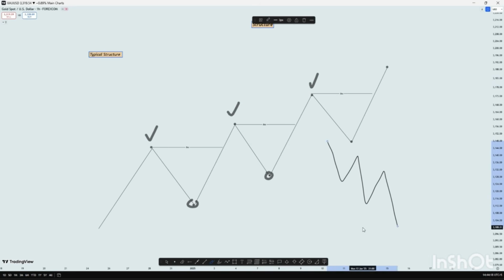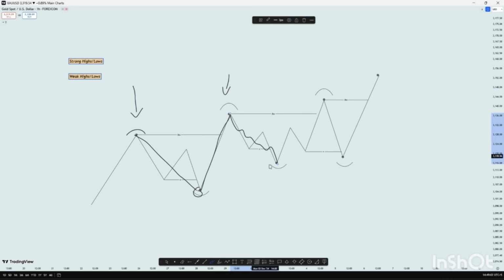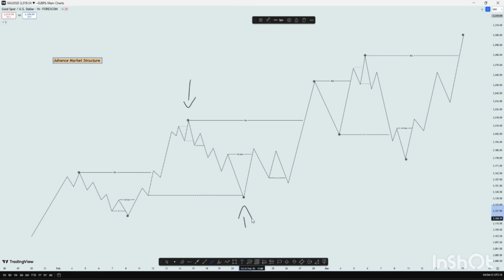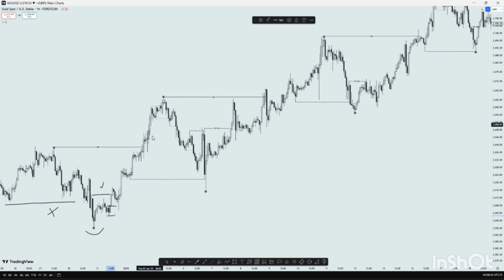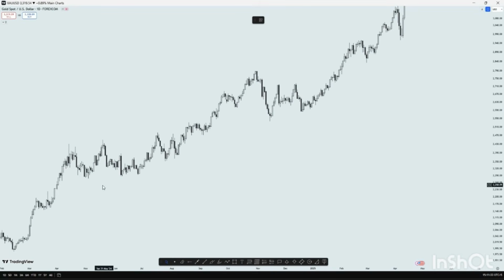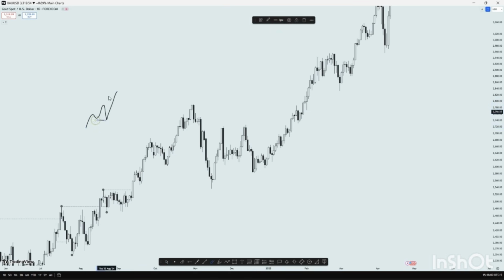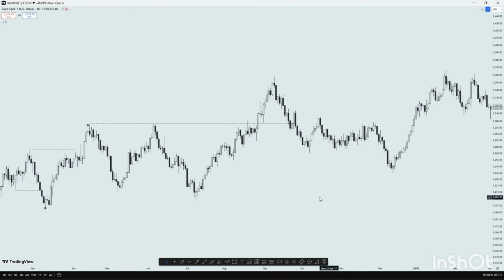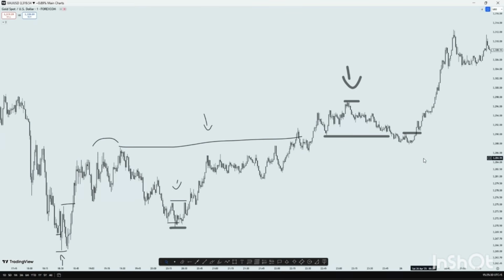E1 REAL STRUCTURE